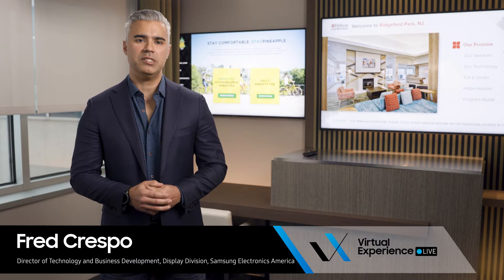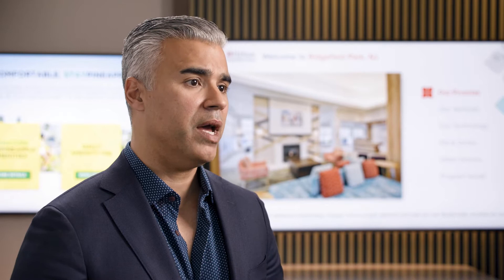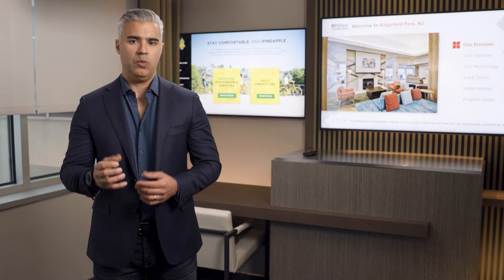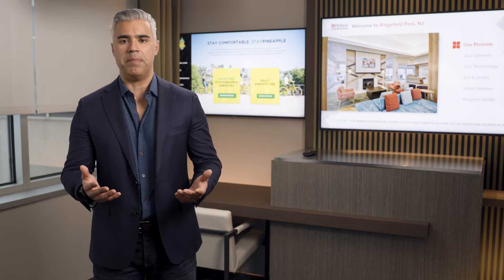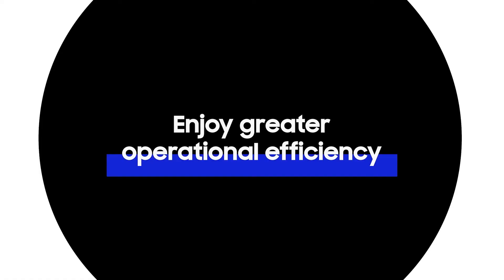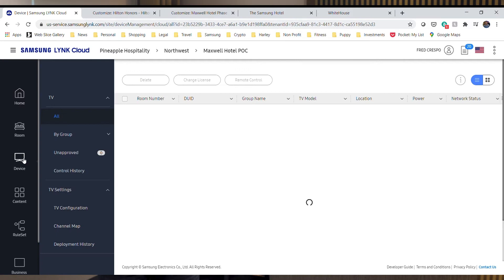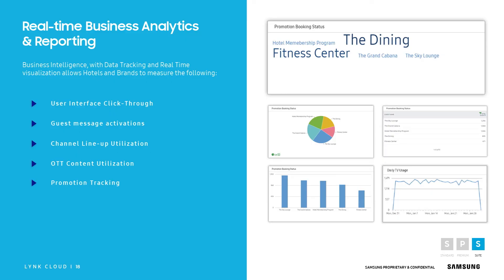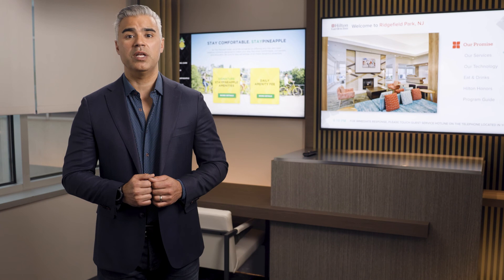How Samsung is revolutionizing content, device management and analytics in hospitality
Samsung is excited to announce our newest addition to our solutions offering. Samsung’s LYNK Cloud platform represents a next generation solution that builds on a strong legacy of device and content management software solutions. Fred Crespo, Director of Technology and Business Development for Hospitality, explains how LYNK Cloud is a scalable SaaS solution designed to help hotels, manage content, connect seamlessly into existing hardware, create and author new content, analyze usage and so much more.